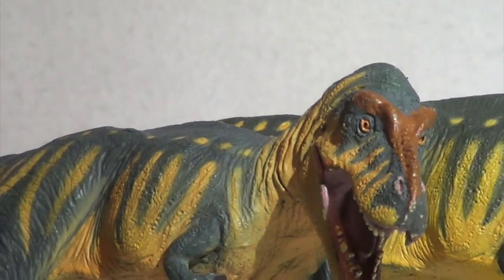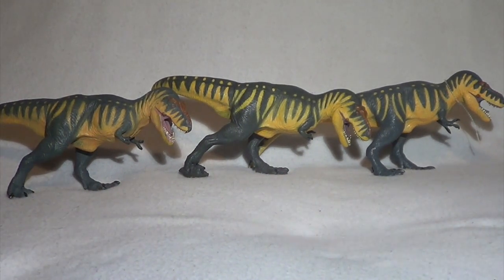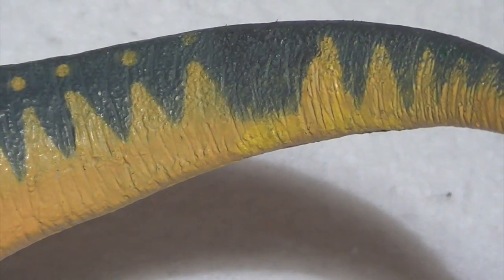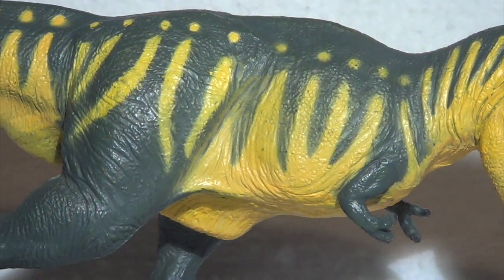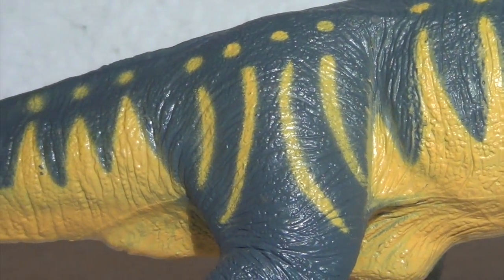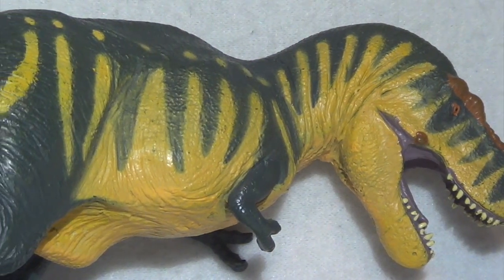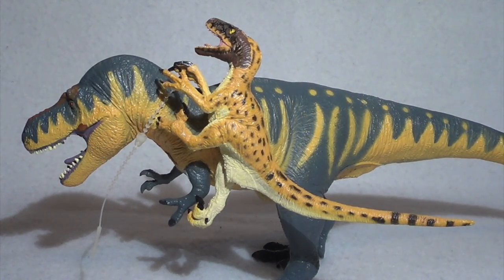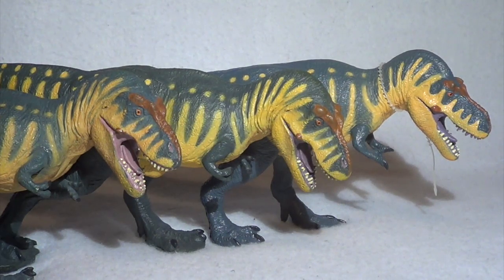We Three Kings-Battat Tyrannosaurus Rex Figures Review-Killershrewfan's 12 Days of Reviews (13+)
On the eleventh day of Christmas my true love gave to me, three Battat Rexes